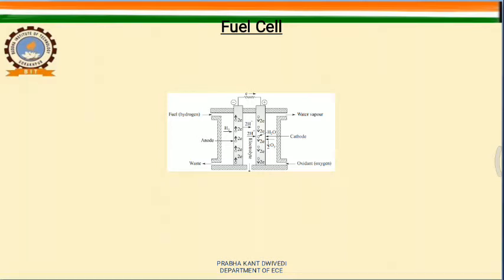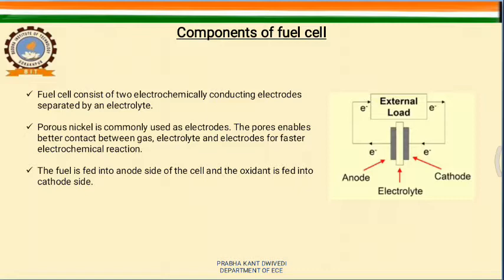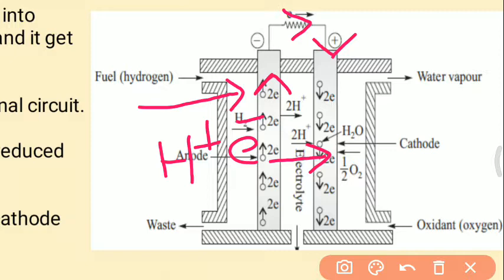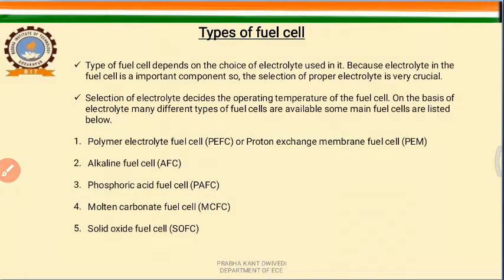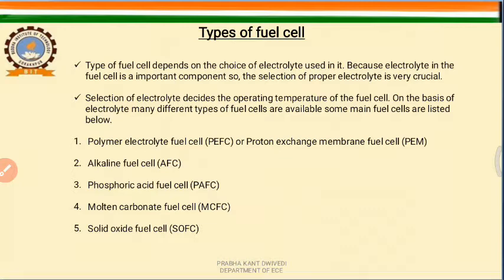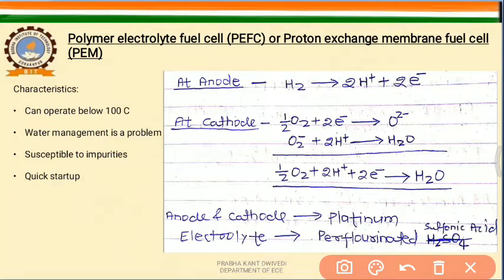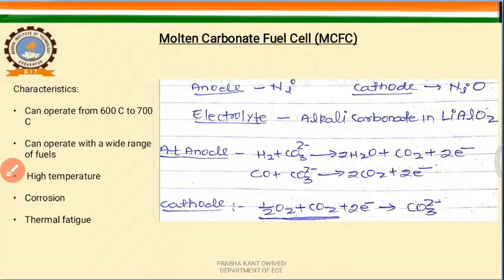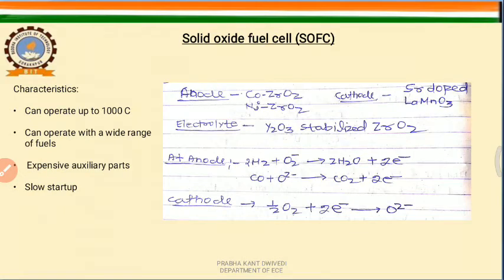Introduction to Fuel Cell